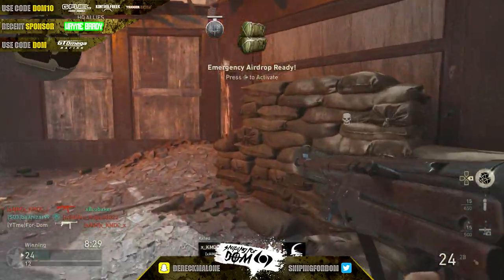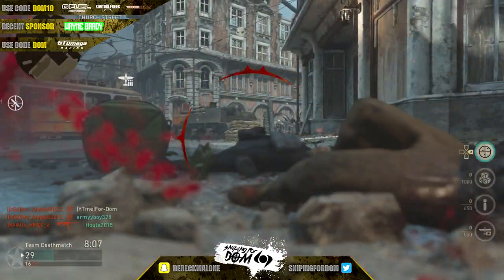THE BEST SCORESTREAK ON COD WW2 (SECRETS ON HOW TO GET IT EVERYTIME) RAISE YOUR KD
Whats up sniping for dom fans! Todays video I'll be explaining what the best scorestreak is in cod ww2 and the secret to getting it every time. This will help your kd!